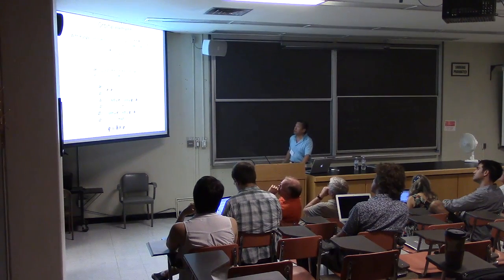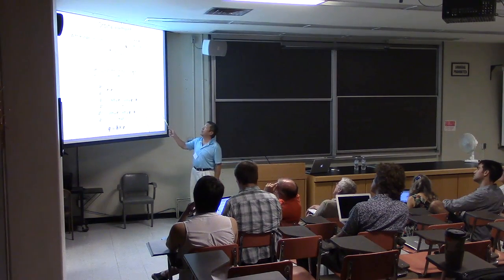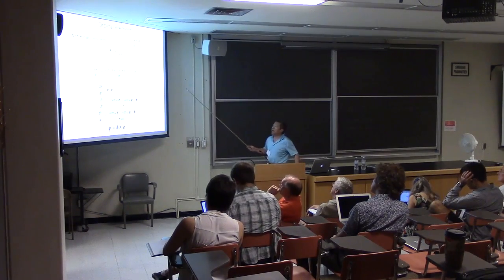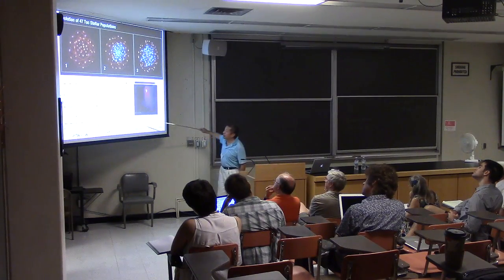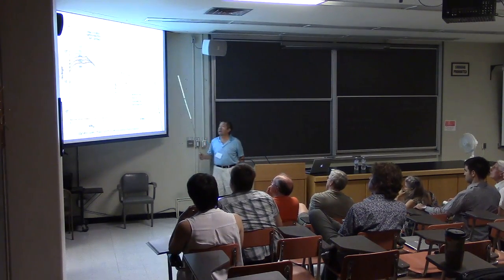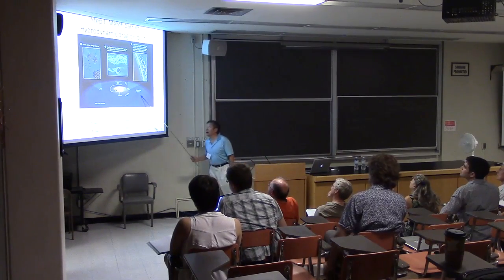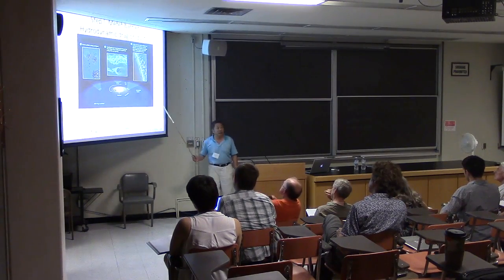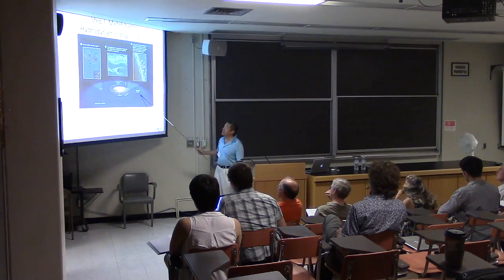CITA 592: ISIMA Lecture - 30 June 2014, Doug Lin, part 2/3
Title: ISIMA Lecture - 30 June 2014, Doug Lin, part 2/3
Speaker: Doug Lin
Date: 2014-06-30